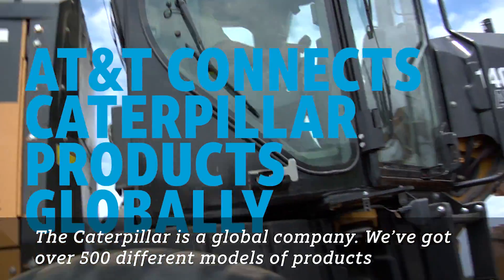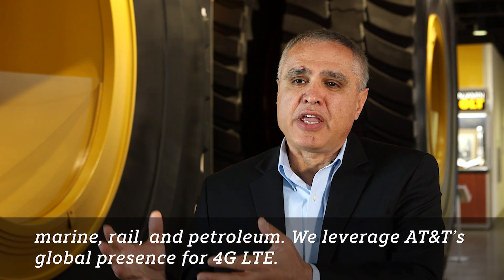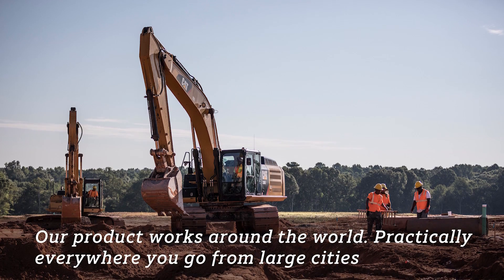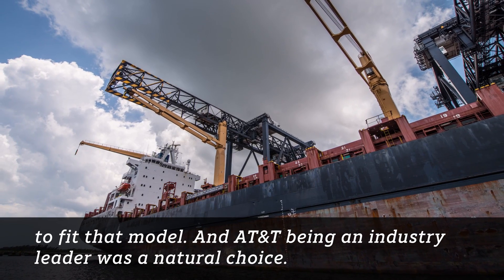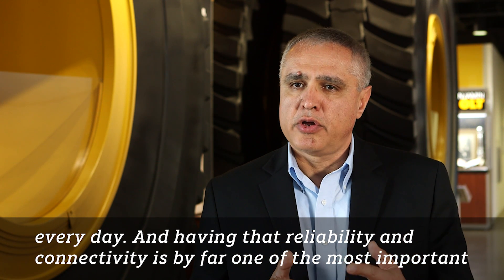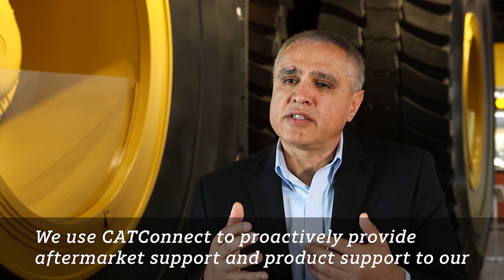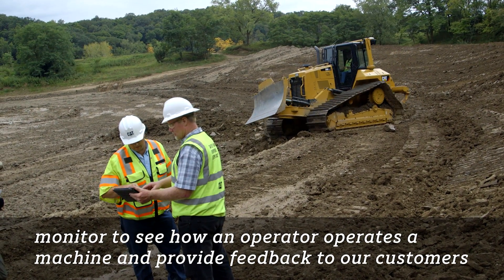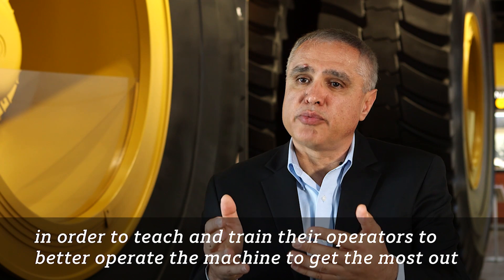Learn how AT&T is Connecting Caterpillar Products Globally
AT&T's Internet of Things (IoT) services are helping connect Caterpillar's machines and engines across the world with AT&T’s 4G LTE network. By implementing AT&T’s Global SIM, Control Center and Subscription Management, Caterpillar can manage devices and performance data remotely and securely.